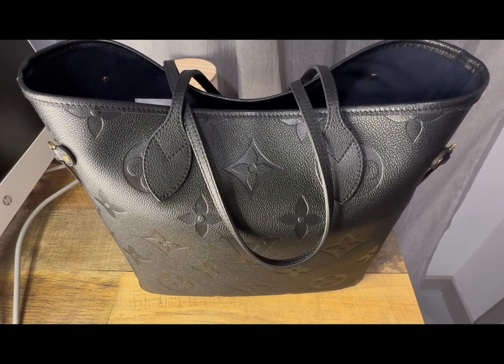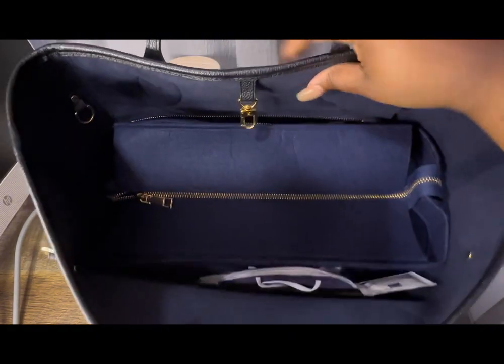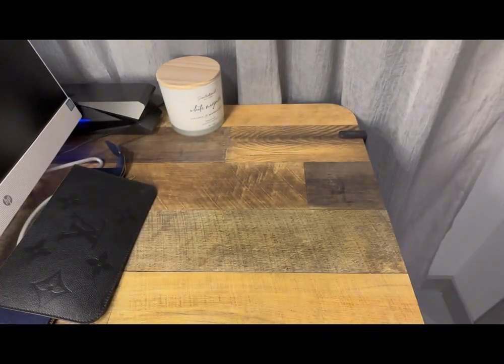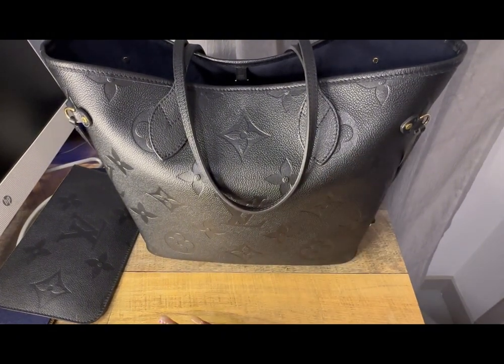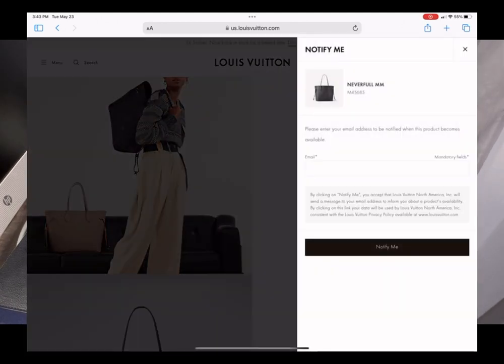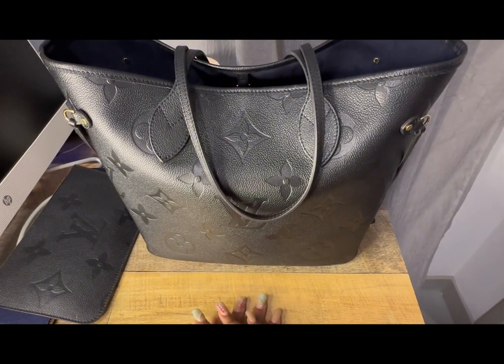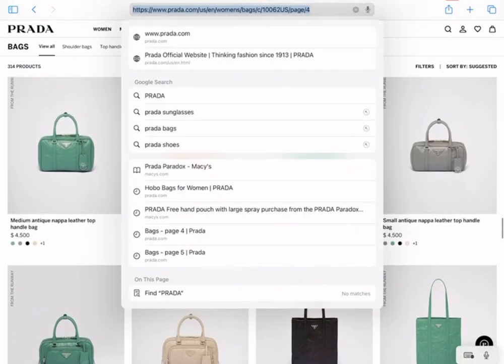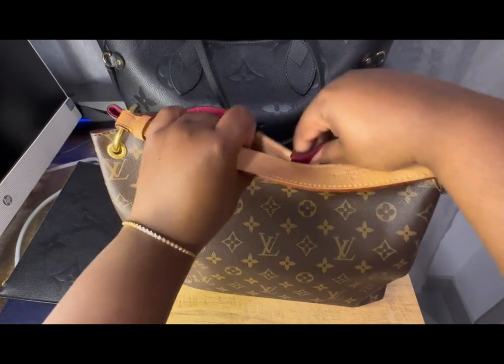Louis Vuitton Neverfull Waitlisted or Discontinued ???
Hey Luxe Lovers,
The beloved Louis Vuitton Neverfull may be gone soon….. I also have many more reviews to include beauty, luxury and lifestyle coming up.
-LaNisha